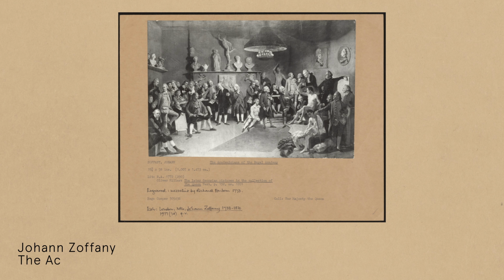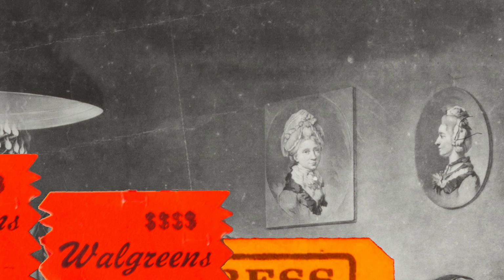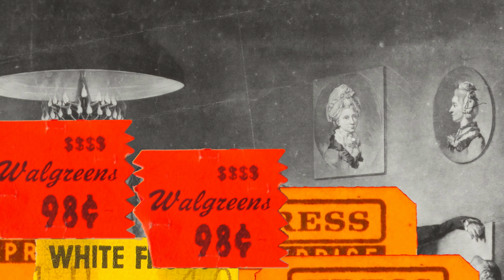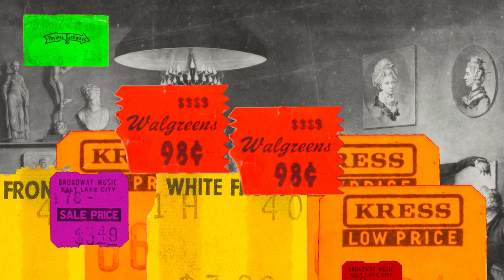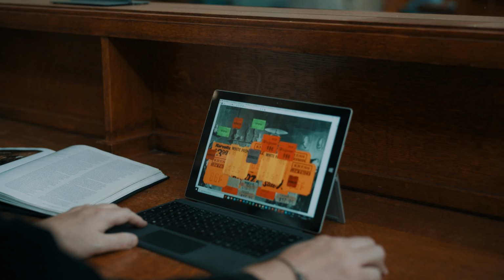The Artist/Researcher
Richard Hudson Miles is an art historian and a 2021 Paul Mellon Centre Postdoctoral Fellow who is engaged with the relationship of class discourse to British art history and art education. In this film, Richard demonstrates how his academic work can be complemented by collage-like manipulations of photo archive images, giving new meaning to old works.